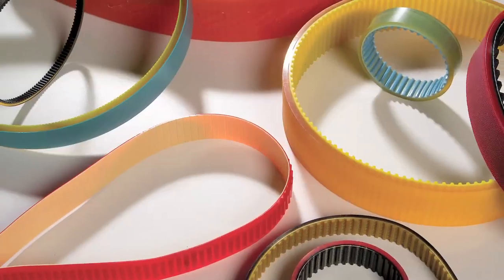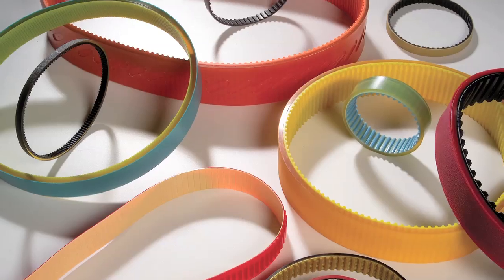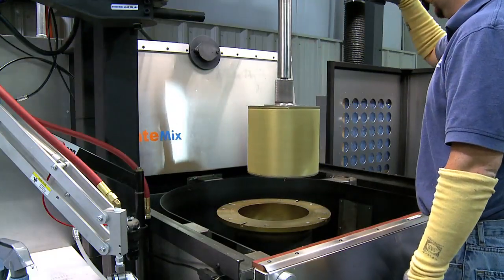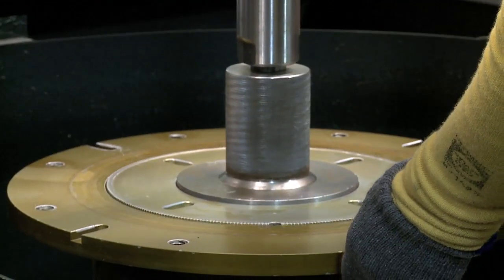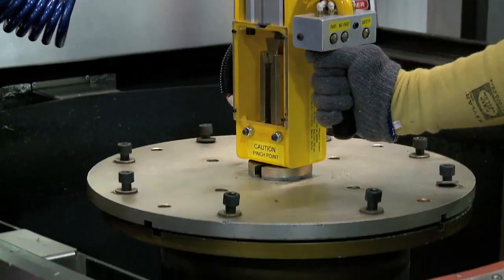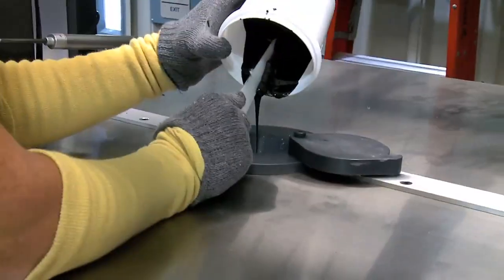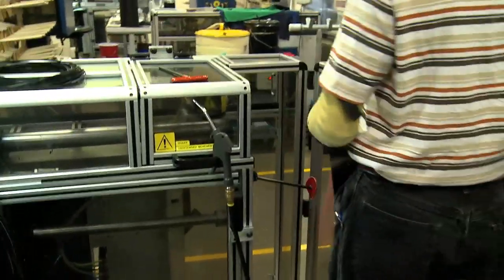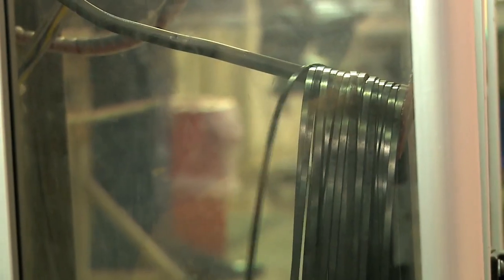Spin-Cast Polyurethane Belts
Fenner Precision will work with you to solve your toughest design challenges, including synchronous belts, timing belts, spin cast belts and high water belts. Our digital imaging experts are available to talk with you about engineered solutions and the latest technical product developments designed to fit your needs. to learn about Fenner Precision's customized solutions for the design challenges you're facing.